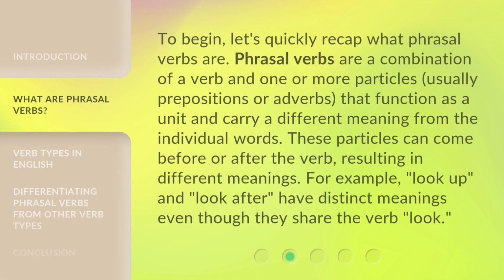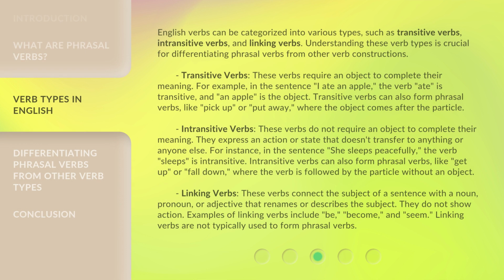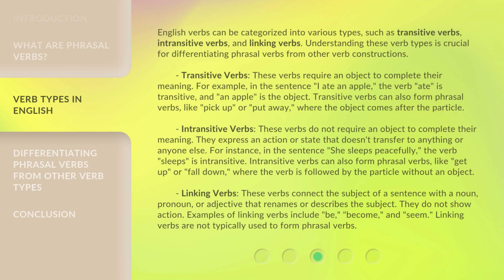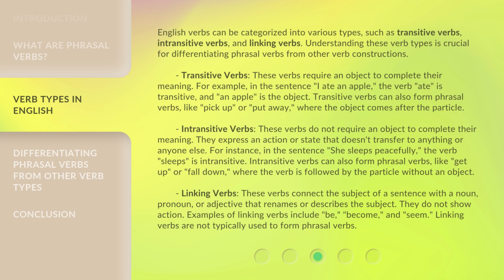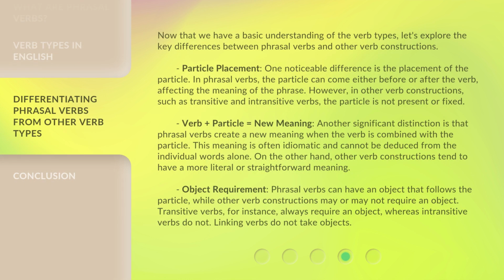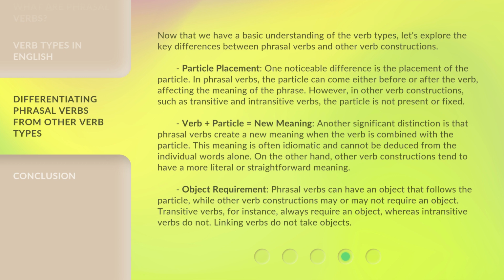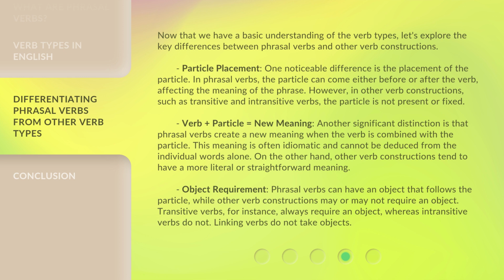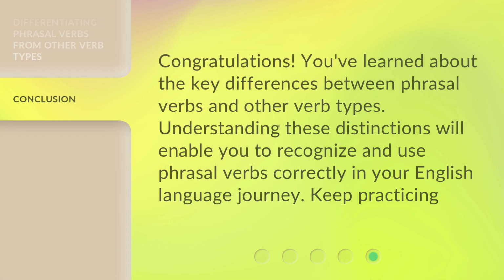Understanding Phrasal Verbs: Difference between Phrasal Verbs and Other Verb Types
Mastering Phrasal Verbs: Understanding the Difference from Other Verb Types • Learn the difference between phrasal verbs and other verb types in English with this engaging and informative video. Discover how phrasal verbs are formed and how they differ from transitive, intransitive, and linking verbs. Improve your English language skills and enhance your communication with this essential lesson on phrasal verbs!

00:00 • Introduction - Understanding Phrasal Verbs: Difference between Phrasal Verbs and Other Verb Types
00:34 • What are Phrasal Verbs?
01:08 • Verb Types in English
02:48 • Differentiating Phrasal Verbs from Other Verb Types